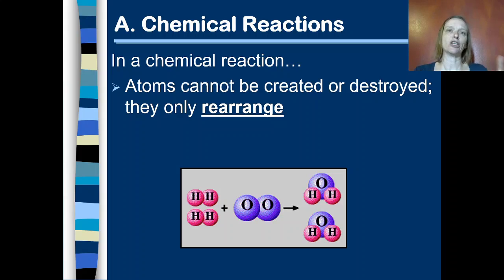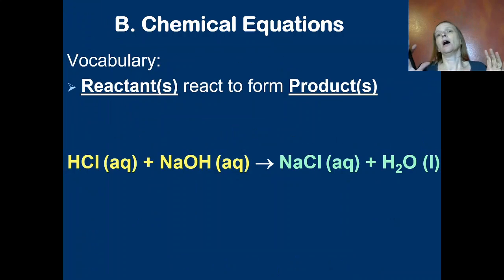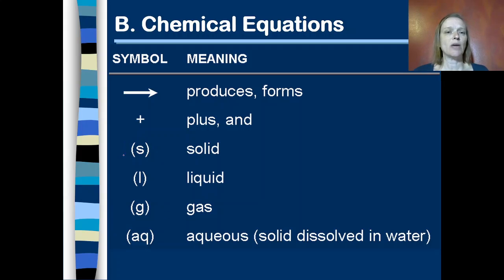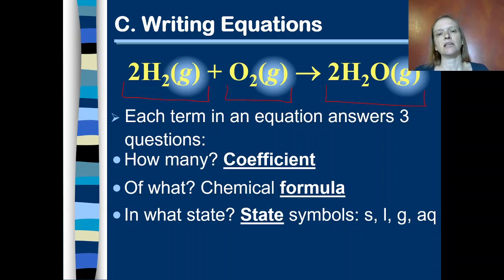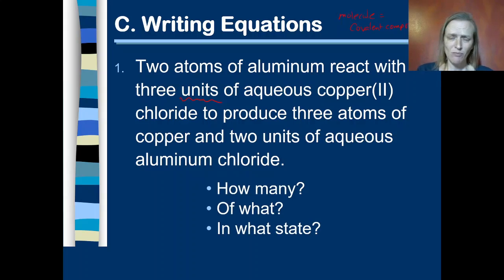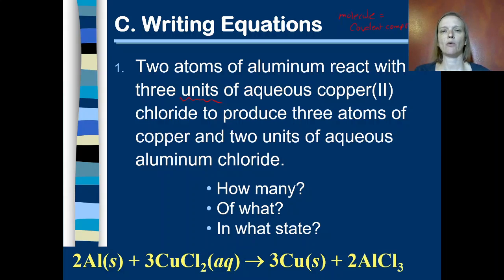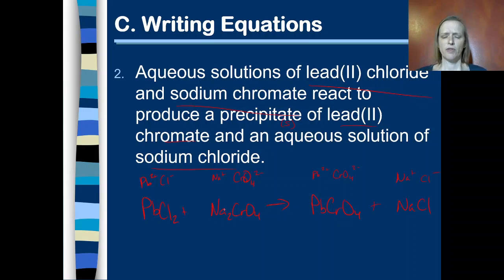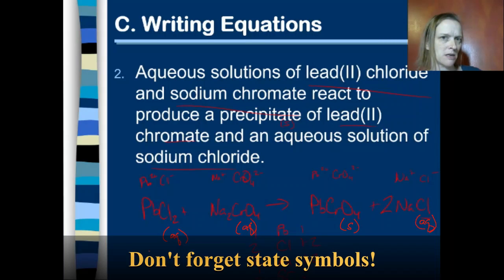Mod4 Intro to Chemical Reactions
Video to accompany Module 4 & 6 Notes page 8. Introduction to Chemical Reactions and Equations.